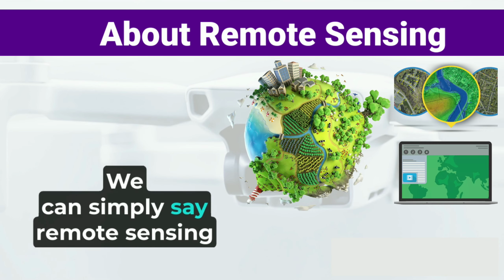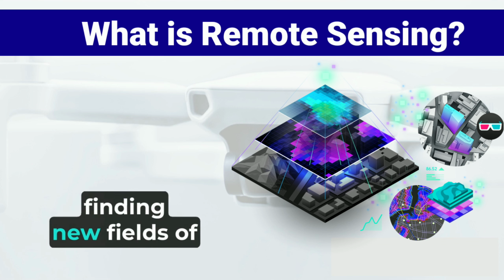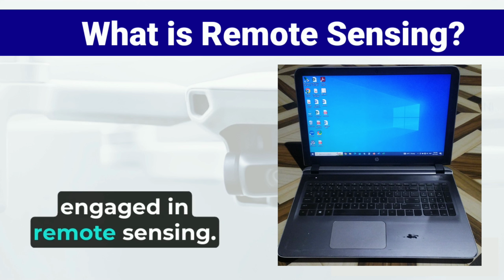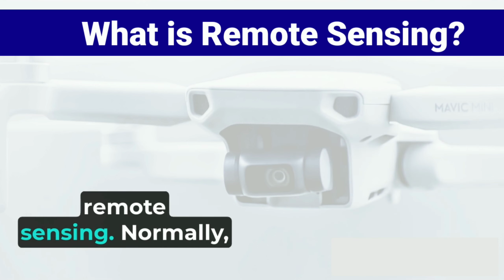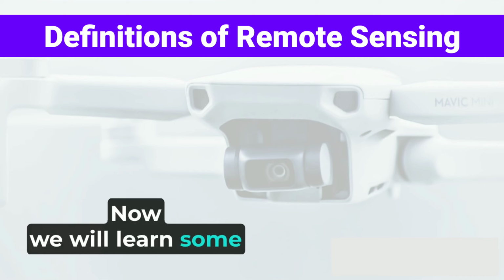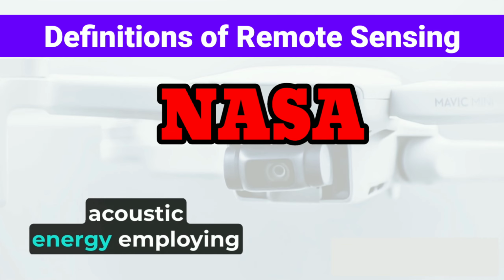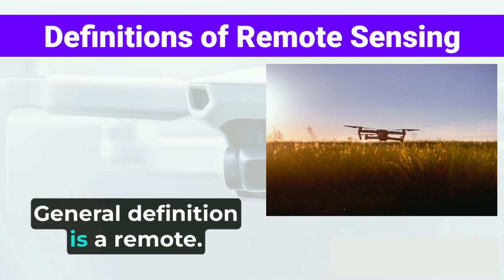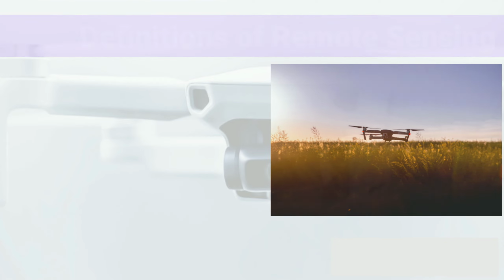What is Remote Sensing (English)|Geoinformatics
Remote Sensing:
This video was created to the understand actual concept of remote sensing.